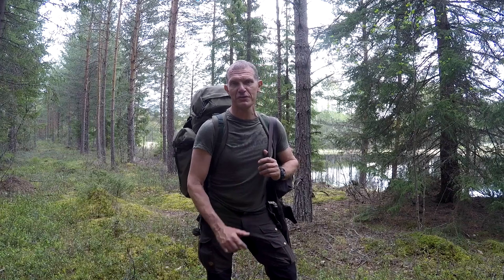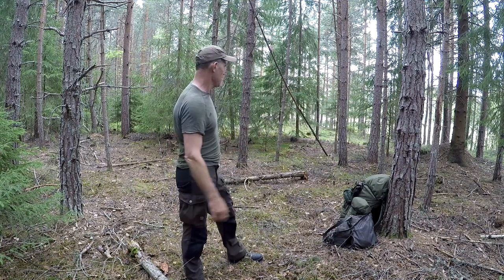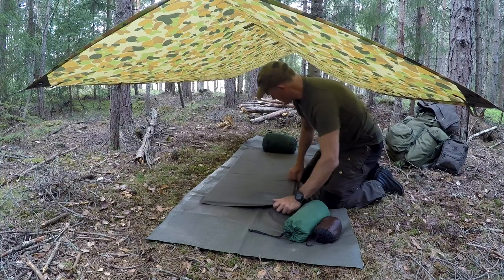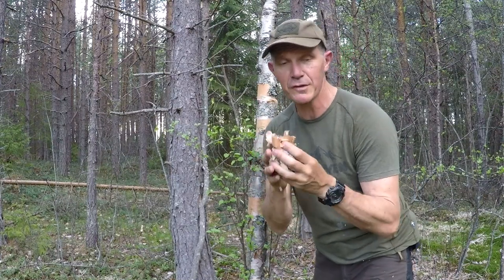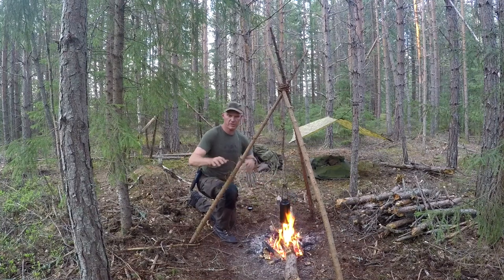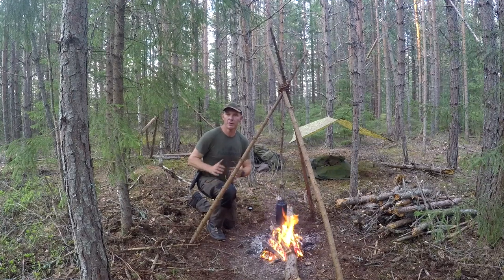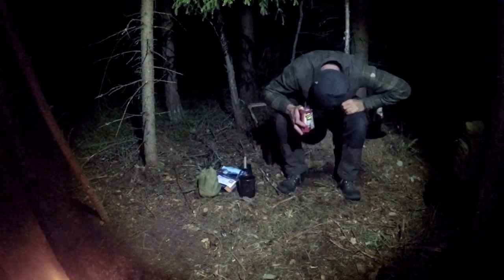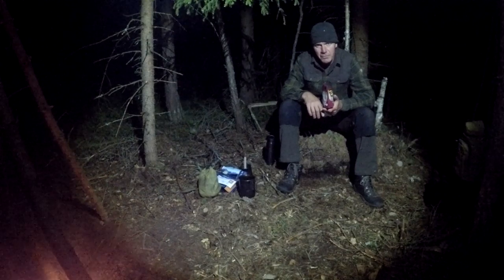Camping in Mora Sweden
In this episode, I travel to Sweden to attend the Morakniv Adventure in Mora. In the 3 days leading up to the event I spend 3 days camping in the Swedish woods.

This video is presented by Gordon Dedman, founder of Bushcraft Survival Australia (BSA). Gordon has travelled extensively and completed numerous Survival and Bushcraft Courses and certifications worldwide at schools run by Ray Mears, Dave Canterbury, Paul Kirtley, Lofty Wiseman and Bob Cooper.
Gordon is a former member of the Australian Army 1st Commando Regiment and is presently a survival instructor in NORFORCE, an Australian Army Reserve Regional Force Surveillance Unit (RFSU). NORFORCE conducts patrols in the remote areas of Northern Australia, working closely with Aboriginal communities.

For more information about Bushcraft Survival Australia courses, please visit:

Fire striker (Strikefire or Light my Fire or Morakniv) on a lanyard

Kleen Kanteen 20oz or 40oz stainless steel, wide mouthed, single walled bottle with nesting cup
Pathfinder or Survival Supplies Australia /Bushcraft Survival Australia special edition All Weather Emergency Blanket (in production and coming soon)
Heavy duty extra large non pleated garbage bag (new BSA survival bag in production and coming soon)
Suunto MC-2G Global Compass OR Silva Ranger Compass (also worn on the person)

Alton Goods 3x3 Ultralight Tarp or Helikon-Tex Supertarp (small or large)
Snugpak Softie 3 Merlin or Softie 6 Kestral synthetic sleeping bag
Snugpak 3/4 Mini Matt or Klymit Static V (short) sleeping matt
Military nylon ground sheet
Fjallraven Granit Lumberjack Wool Shirt OR Swandri Ranger Wool Bush Shirt
Swazi Tahr Anorak
Alton Goods Lightweight Hammock and Bug Net (optional)

Side Pocket 1
Pathfinder Woodsman’s Pantry
Food/Rations (4-6 days)

Side Pocket 2
Kleen Kanteen 40oz stainless steel, single walled, wide mouthed, water bottle OR Pathfinder 32oz bottle, nesting cup and pot hanger
Snowpeak Mini Solo Cookset
Military Milbank Filter OR Brown Bag
MSR 4 Litre Dromedary Bag
Collapsable bowl